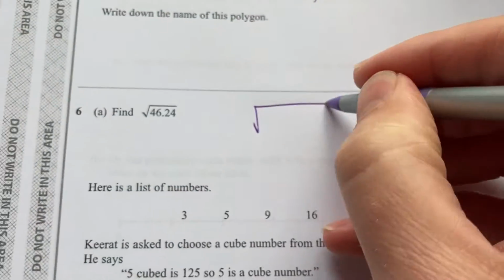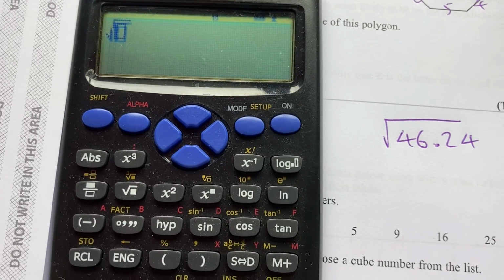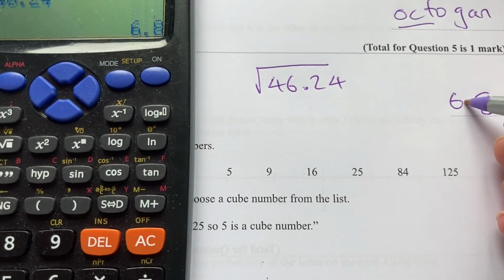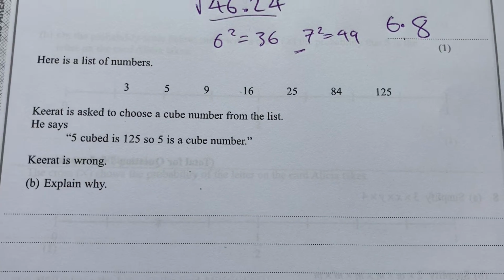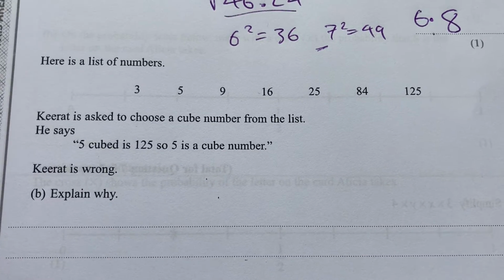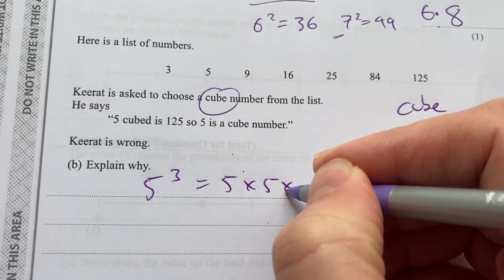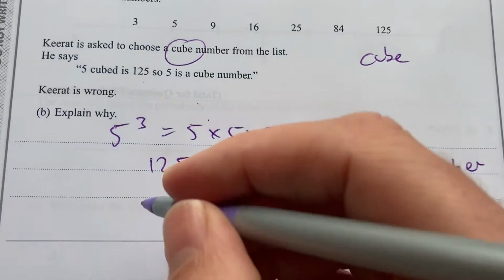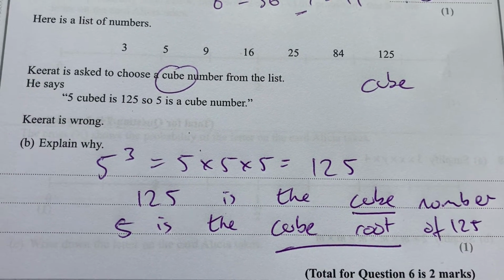Maths GCSE Foundation calculator paper Quick wins early questions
Answering early questions for 1 or 2 marks to get quick wins in exam
Foundation calculator paper

Q1 rounding to nearest 1000
Q2 ordering showing understanding of decimal place value
Q3 writing a decimal as a fraction
Q4 working out fraction of amount - use a calculator if needed. Can use bus stop division
Q5 shape name of 8 sided polygon octagon
Q6 square root and cube root